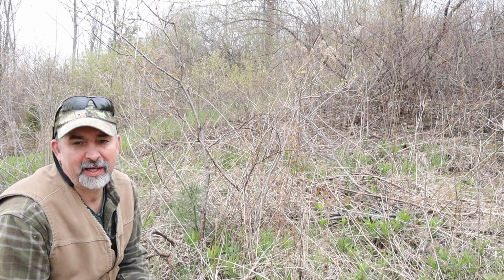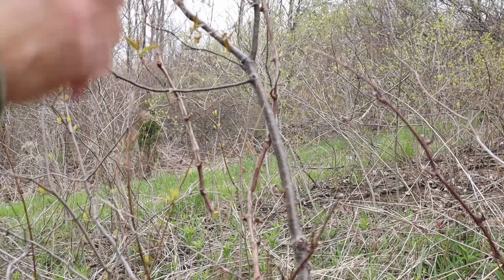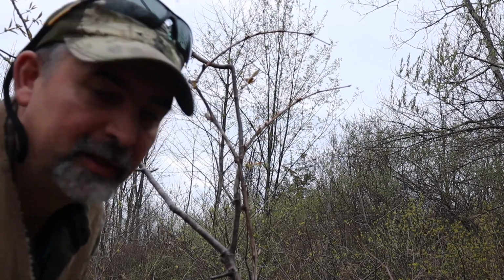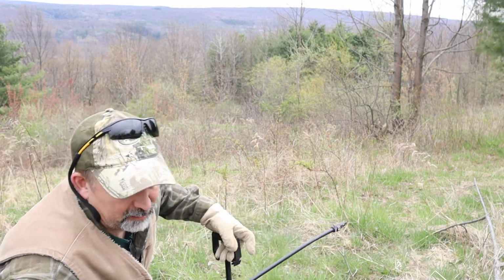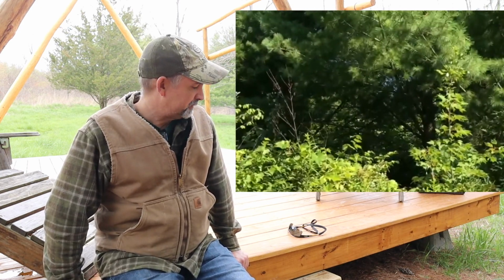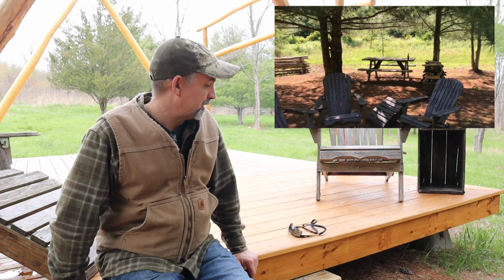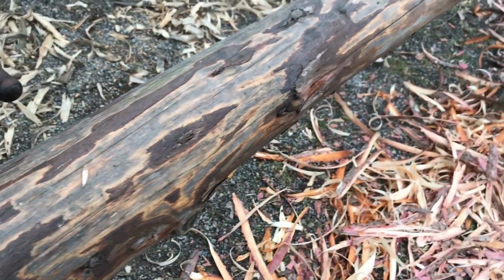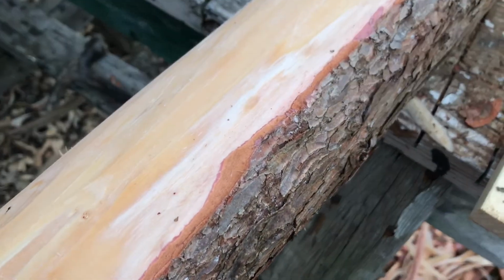THE CANVAS WALL TENT AND THE SECRET SPOT , THE BEGINNING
As work progresses on My Twelve Acres , we discuss the next big project at the Secret Spot.
Trimming FERAL GRAPES , cutting and peeling logs for the OFF GRID CANVAS WALL TENT FRAME.